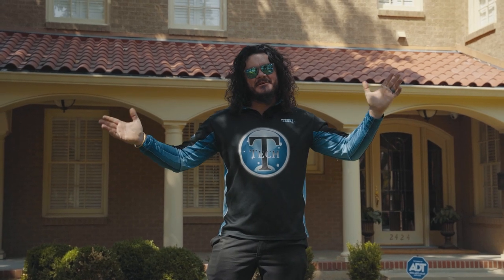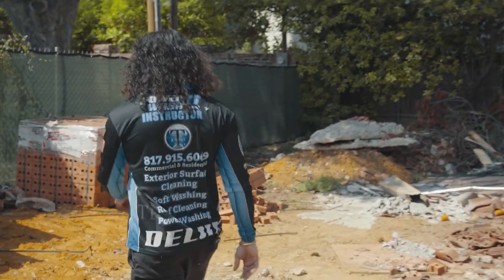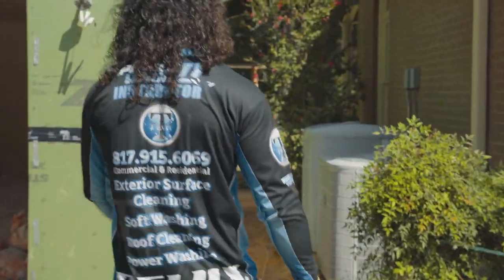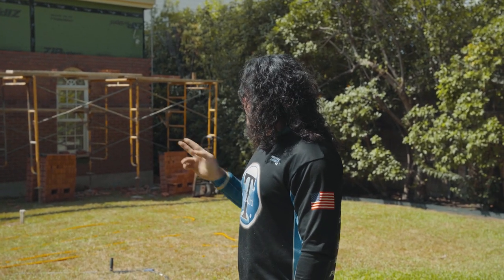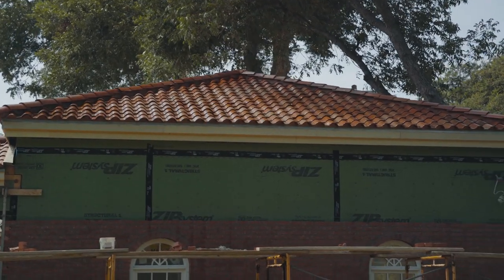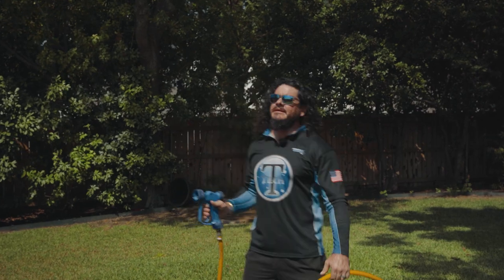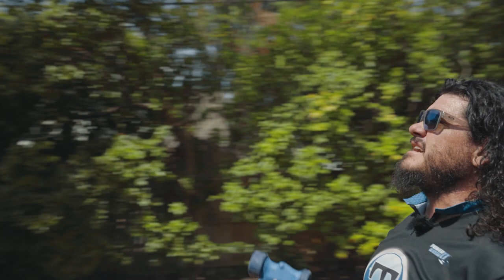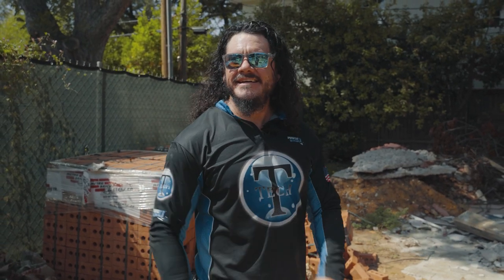How to Wash a Spanish Tile Roof! | Full Walk-Through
Check out Tyler as he takes us through a full walk-through on how to wash a Spanish tile roof. Tyler will demonstrate what to look for, how to wash, and techniques to get the job done. This Spanish tile roof is a small project, but a great learning experience for those who are getting into roof washing.

0:00 - Intro
0:36 - Walk Around
3:42 - Washing The Roof
8:07 - Rinsing The Roof
10:26 - Conclusion